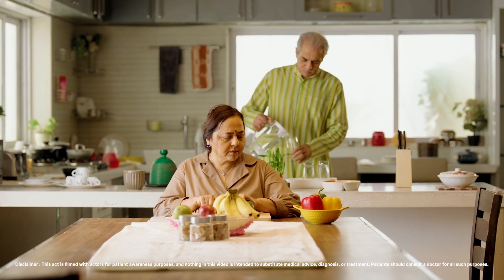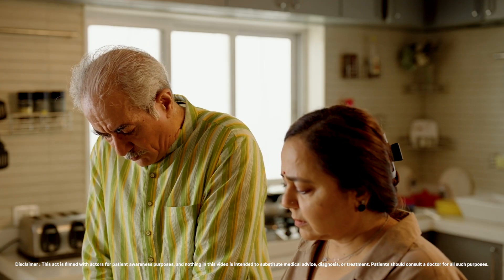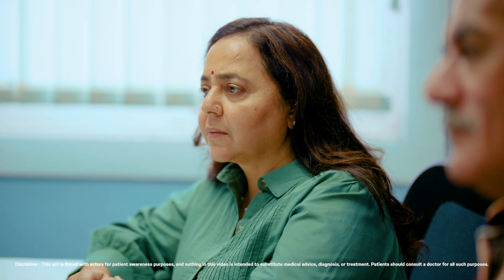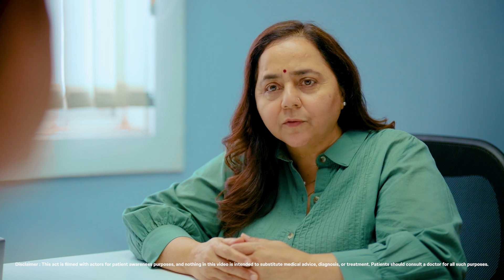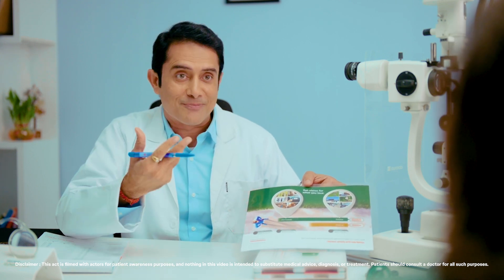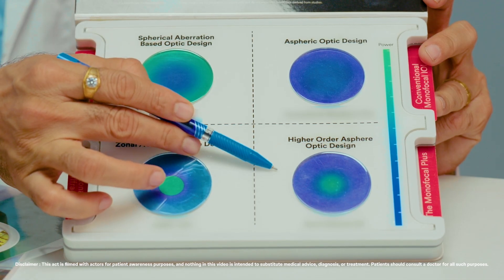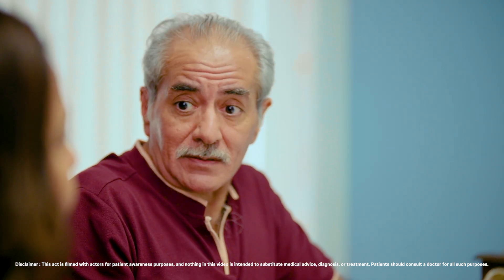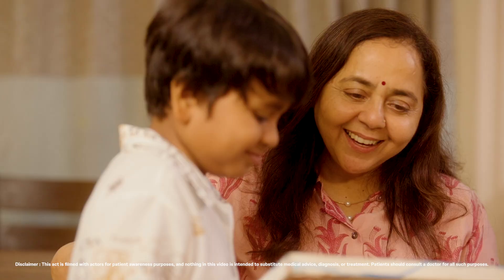Monofocal Plus IOL – What Every Cataract Patient Should Know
Welcome to Johnson & Johnson Surgical Vision, India official channel! In this informative video, "Monofocal Plus IOL – What Every Cataract Patient Should Know," we dive deep into the essential details that cataract patients need to understand about Monofocal and Monofocal Plus intraocular lenses (IOLs).

🔥 What You’ll Learn:

The key differences between Monofocal and Monofocal Plus IOLs
The advantages of choosing Monofocal Plus for your vision needs
Important considerations when discussing your options with your eye care specialist
Common misconceptions about IOLs and cataract surgery.
Whether you’re preparing for cataract surgery or just exploring your options, this video will empower you with the knowledge to make informed decisions about your Intraocular Lens.

🔗 Other informative Videos on Cataract Lenses.